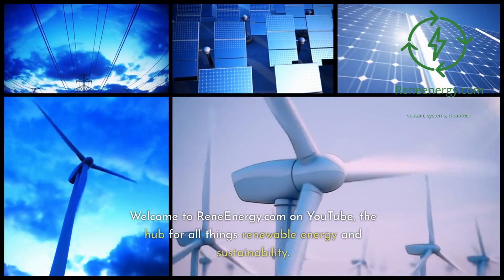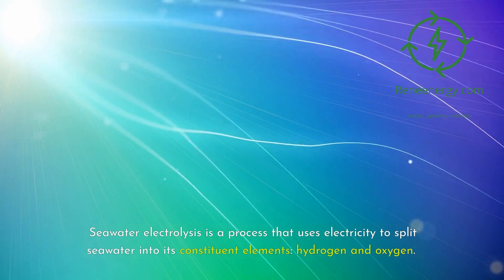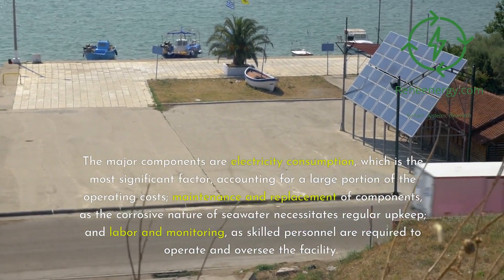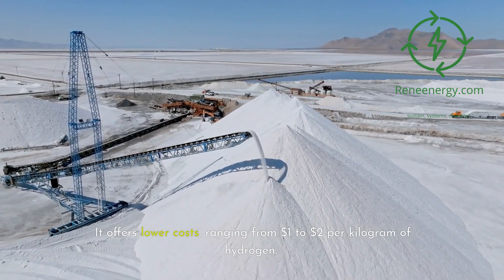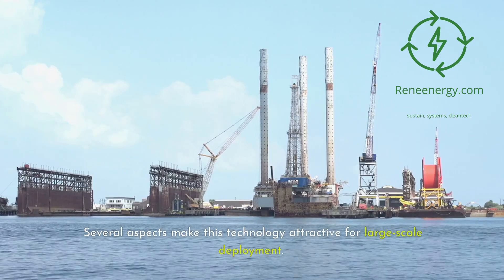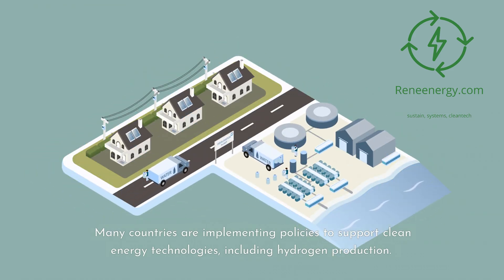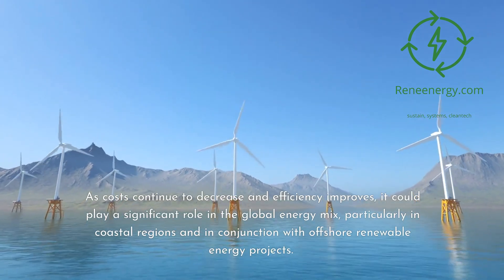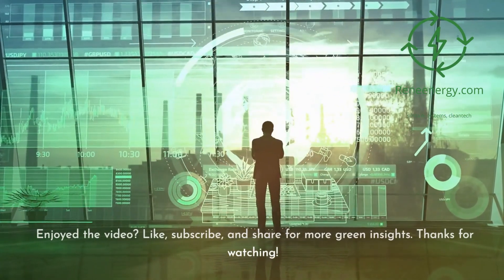Economic Viability of Seawater Electrolysis for Hydrogen Production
Discover the future of clean energy! This video explores the economic viability of seawater electrolysis for hydrogen production. Learn about:

- Current costs and future projections
- Comparison with other hydrogen production methods
- Scalability potential and challenges
- Market drivers and emerging business models
- Timeline for commercialization

As the world seeks sustainable energy solutions, seawater electrolysis could play a crucial role. Find out why this technology, despite current cost challenges, holds promise for a cleaner future.
Whether you're an energy enthusiast, student, or industry professional, this video offers valuable insights into a potentially game-changing clean energy technology.